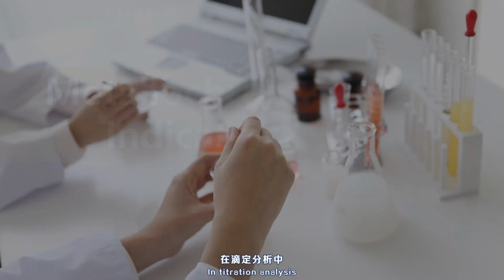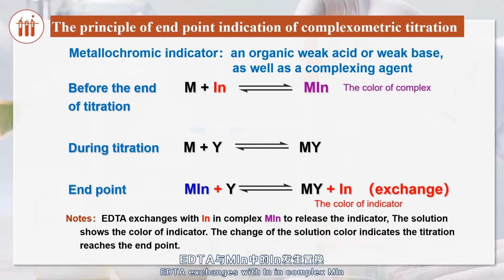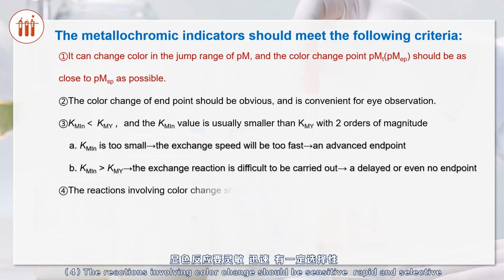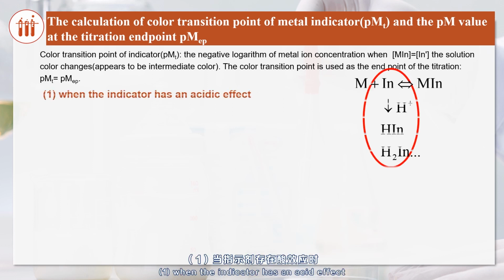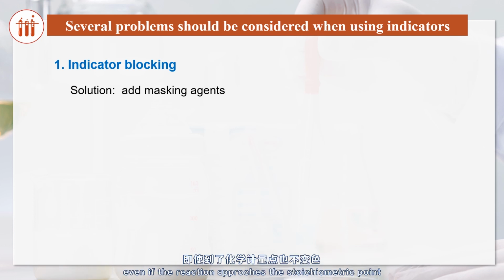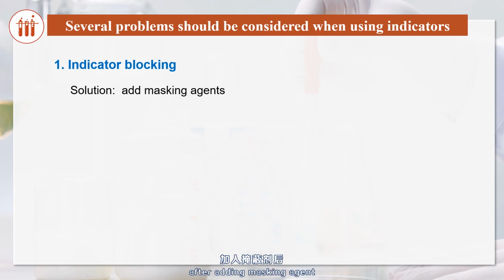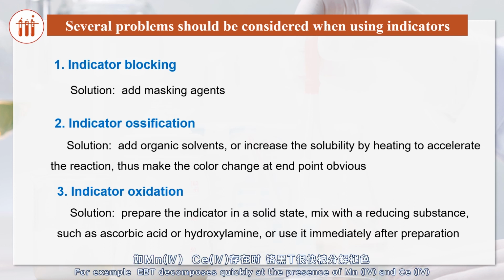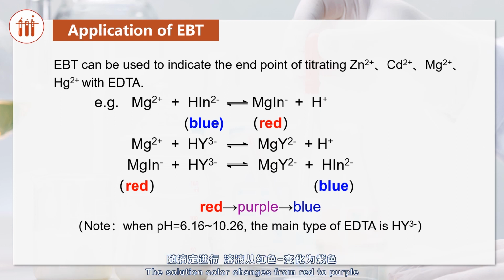6 5 Metallochromic indicator